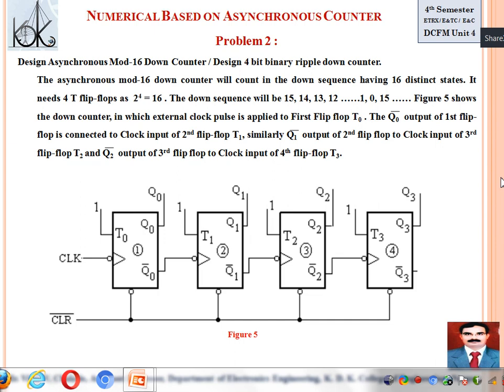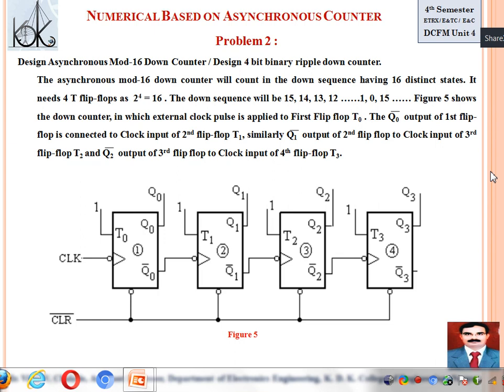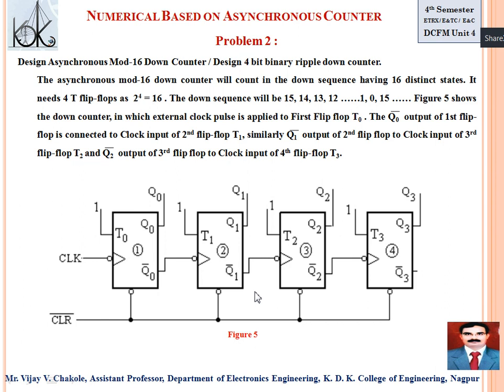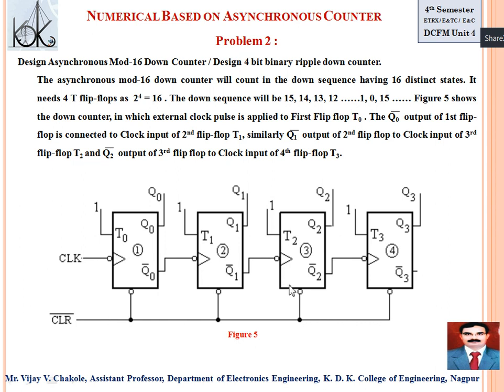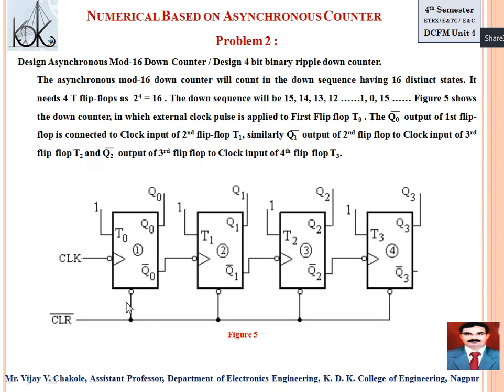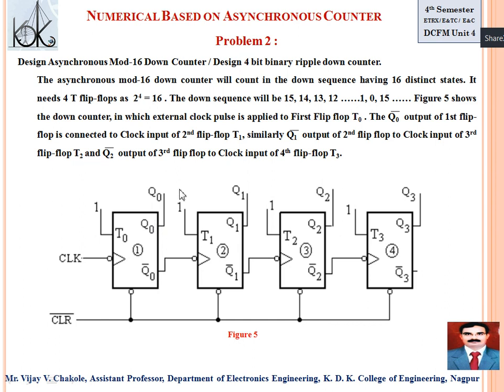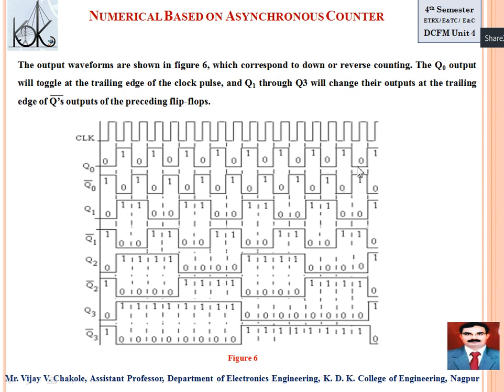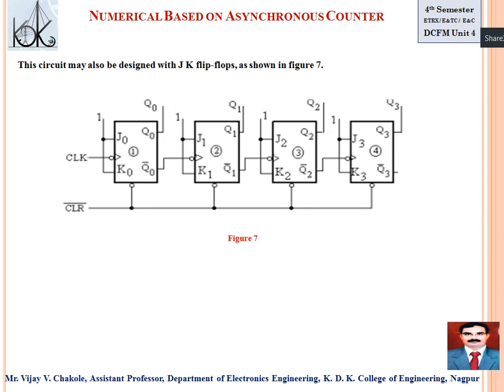Numerical 2 based on Down Counter by Vijay Chakole K. D. K. C. E. Nagpur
Asynchronous Counter.